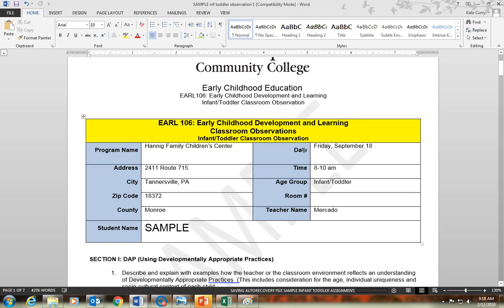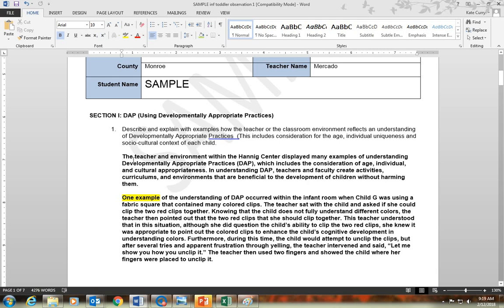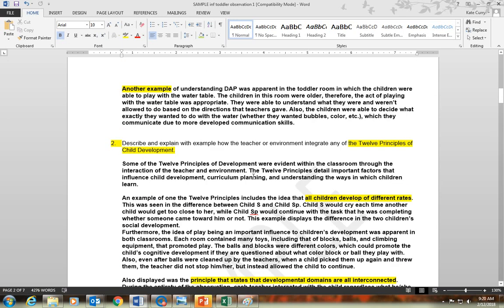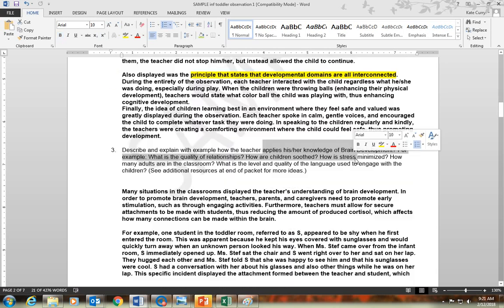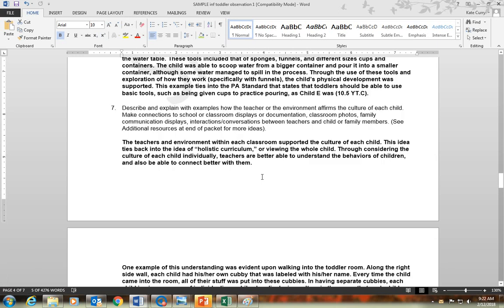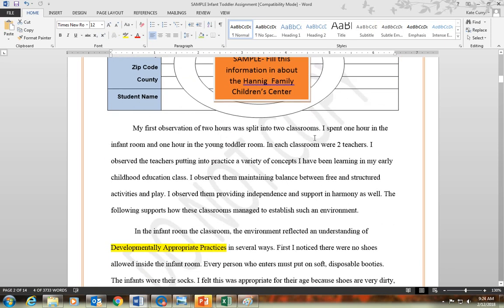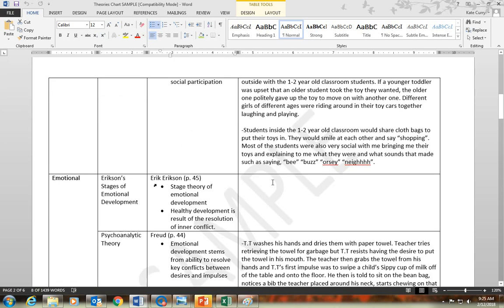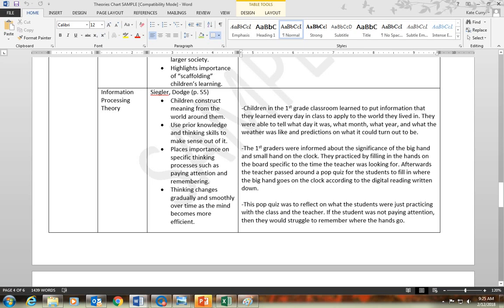Observation and Theory Chart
This video helps explain how to complete your observation assignments for EARL106